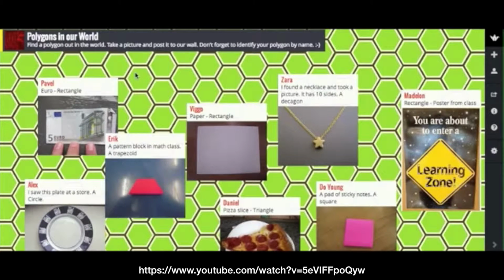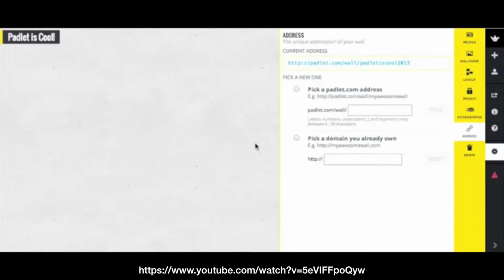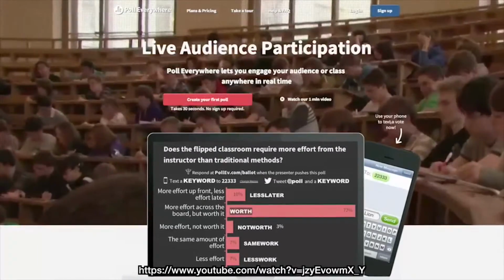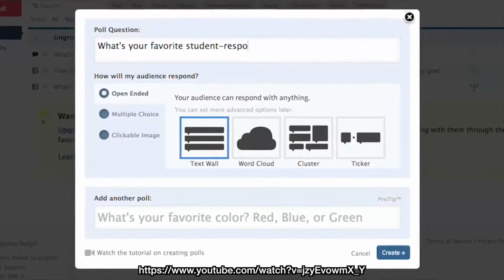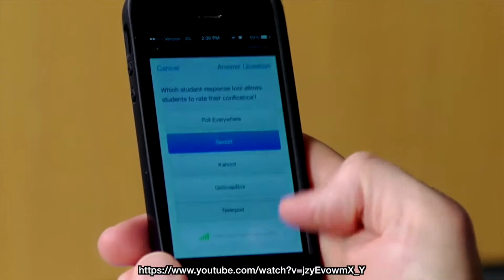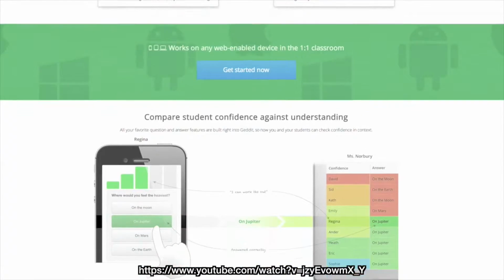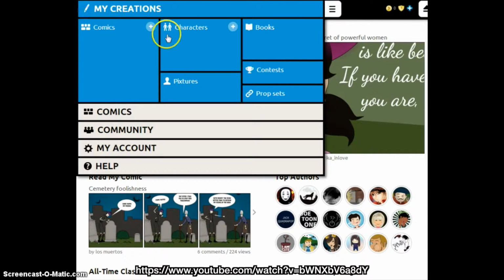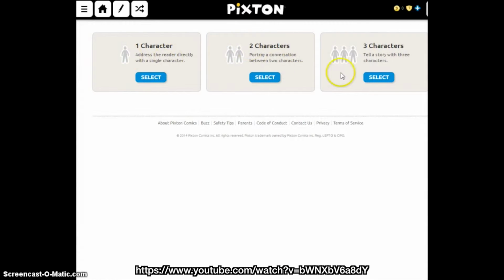YOUR Cool Teacher Favorites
What do other cool teacher recommend? Watching the show with the sound off.  No, seriously watch this for great tips on cool teacher tools you love.